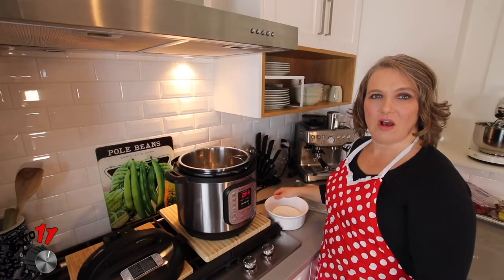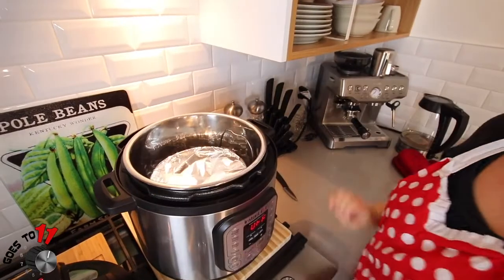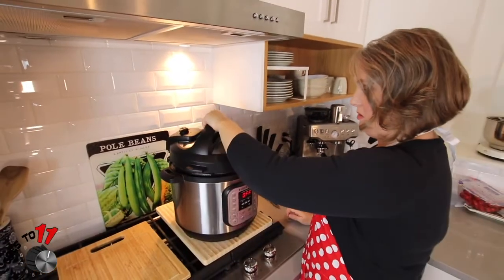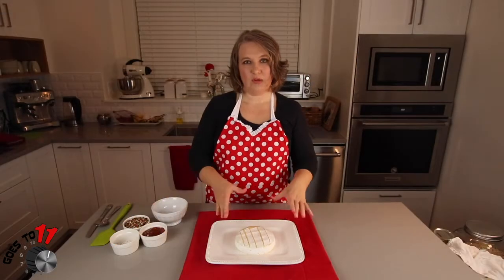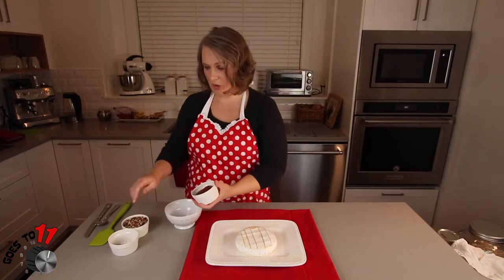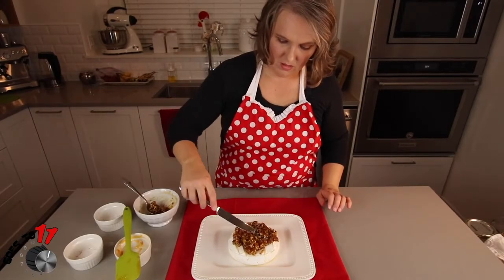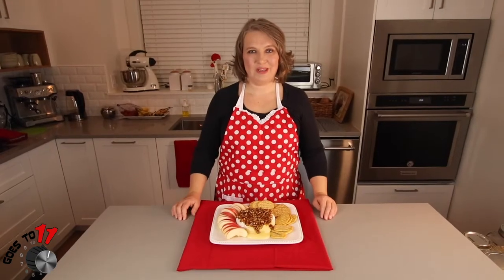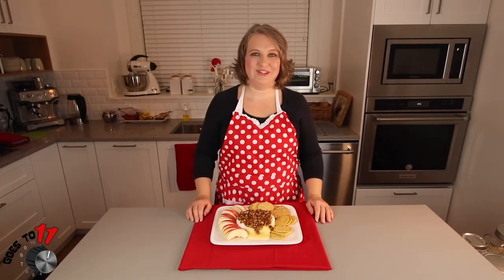Baked Brie | Easy Instant Pot Recipes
Baked Brie with Pecan Apricot Topping || Easy Instant Pot Recipes In this segment, Nikki shows you a super easy recipe for a Baked Brie with Pecan Apricot Topping that is perfect for your New Years Eve party!

We recommend buying the 8qt version of the Instant Pot due to its versatility in cooking either larger or smaller recipes.